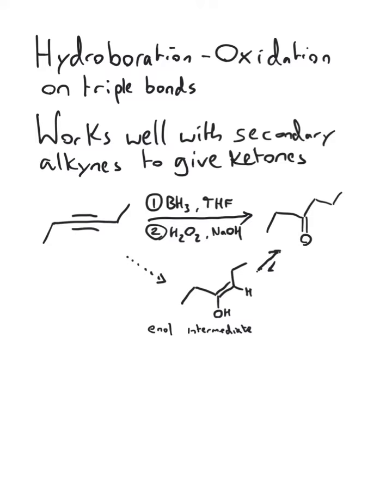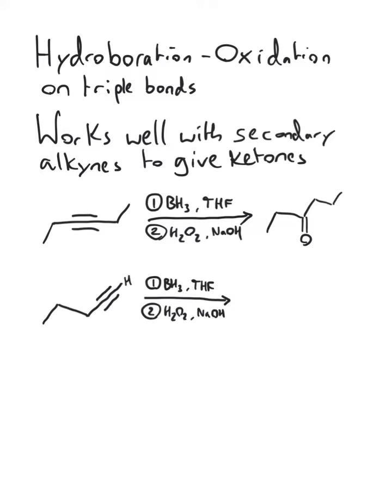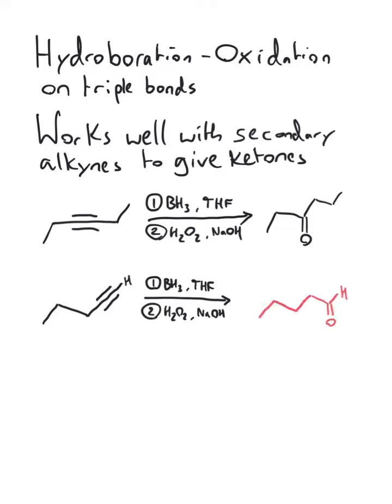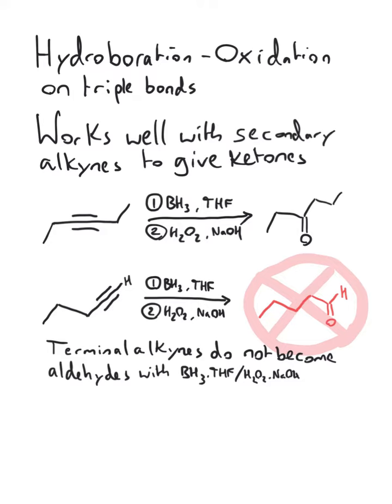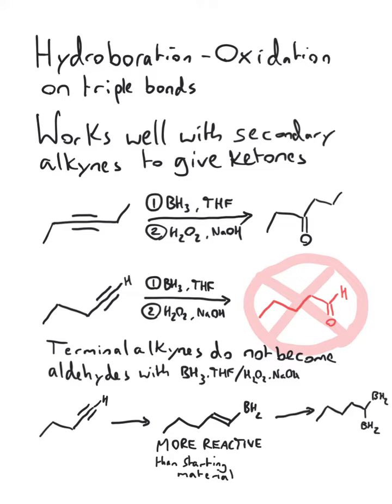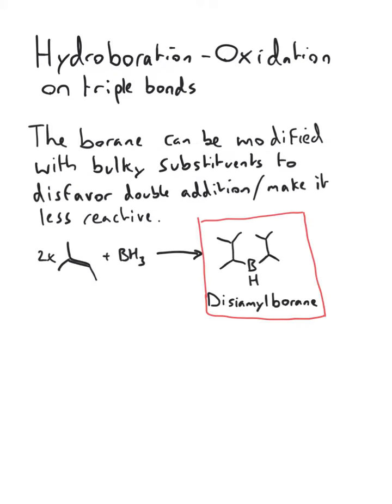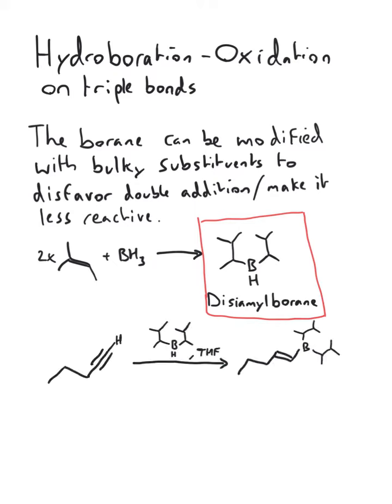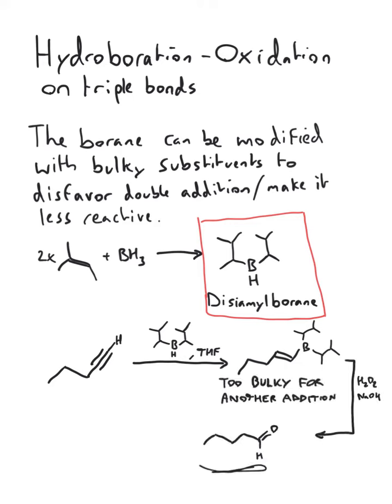Hydroboration-Oxidation of Alkynes | Anti-Markovnikov Addition, Aldehyde vs. Ketone Products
This video explores the hydroboration-oxidation of alkynes, a key reaction for transforming triple bonds into carbonyl compounds. Learn how this reaction proceeds with both internal and terminal alkynes and how steric effects of the borane reagent control the outcome.

Topics Covered:
• Reaction Overview: Converts alkynes to carbonyl compounds via enol-ketone tautomerization
• Anti-Markovnikov Addition: Explained with mechanistic insight
• Internal Alkynes: Yield ketones as the major product
• Terminal Alkynes:
 – Simple borane causes overreaction (diboration)
 – Bulky boranes (e.g., diisoamylborane) prevent double addition
 – Enables selective aldehyde formation
• Concept Highlight: Reagent sterics influence reaction control
• Practice Problems to solidify understanding

Great for:
– Organic chemistry students
– MCAT/DAT preparation
– Learners focused on reaction mechanisms and selectivity